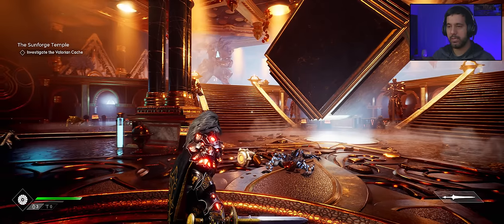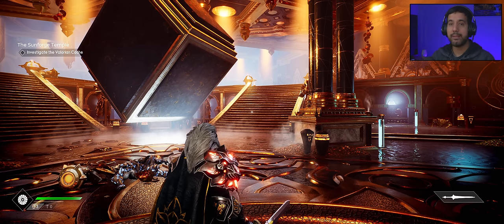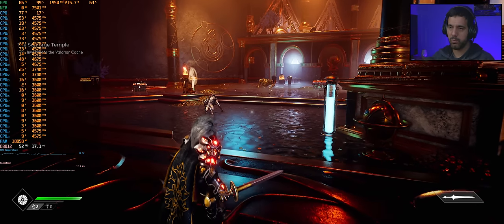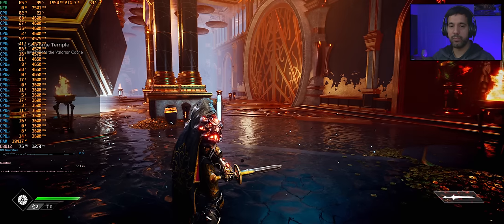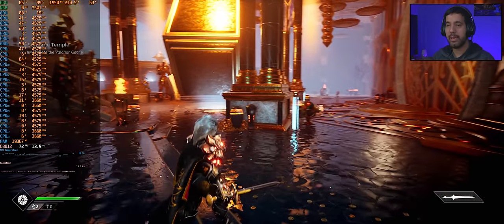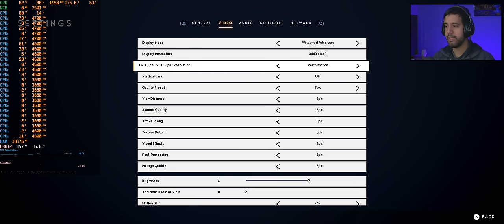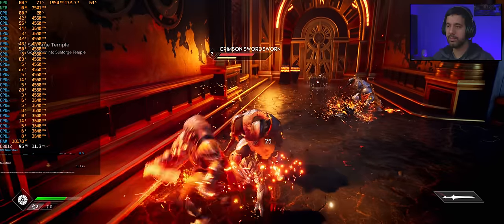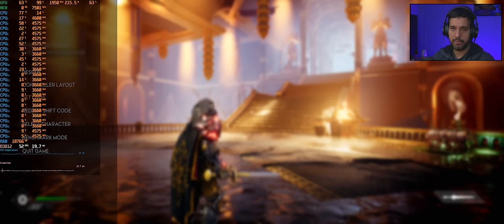AMD FidelityFX Super Resolution - Bate papo sobre a nova tecnologia em PCs e Consoles Next Gen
Bate papo sobre o AMD FidelityFX Super Resolution​ (FSR), concorrente do DLSS, usa tecnologias de aumento de escala para melhorar seu FPS nos jogos. Essa nova tecnologia está disponível no PC e possivelmente nos consoles Next Gen (XBOX, PS5) em breve.

-- Vai comprar na AMAZON?
- Diversos produtos
- PS5 Versão Padrão
- PS5 Versão Digital
- XBOX SERIES X
- XBOX SERIES S
- Nintendo Switch
- Livros e Ebooks
- Assine o Amazon Prime

-- TERABYTESHOP: A Melhor Loja de PC GAMER do Brasil

-- Em todas as Mídias sociais